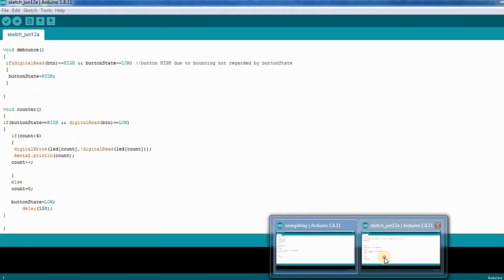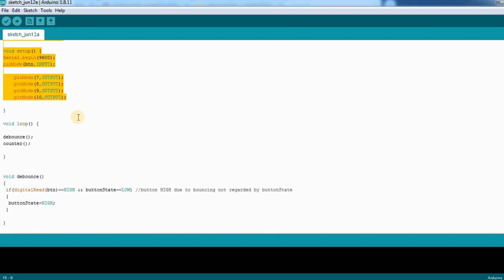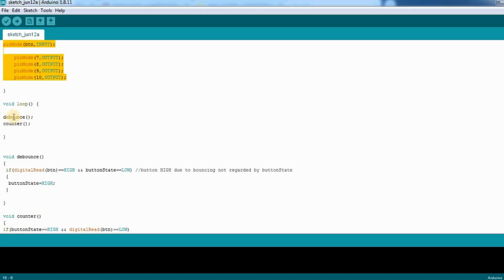Tactile button debouncing in Arduino code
I demonstrate tactile button demouncing using LED and solve the issue using Arduino code.